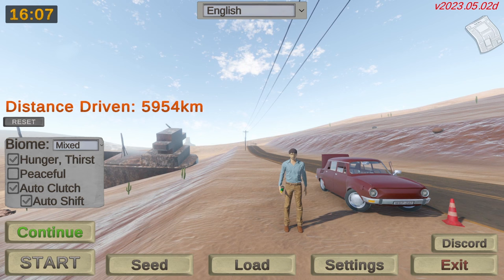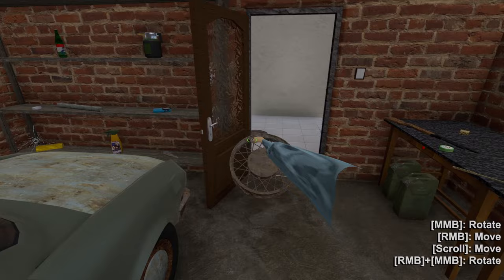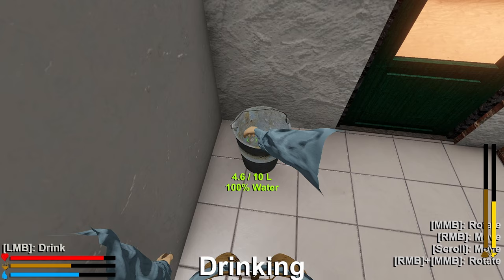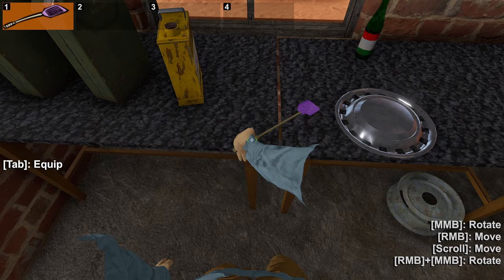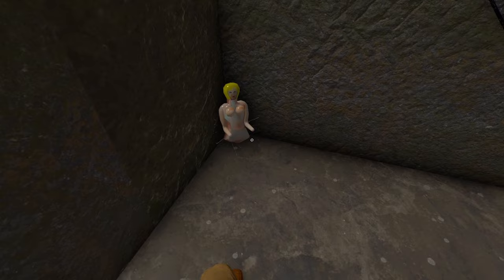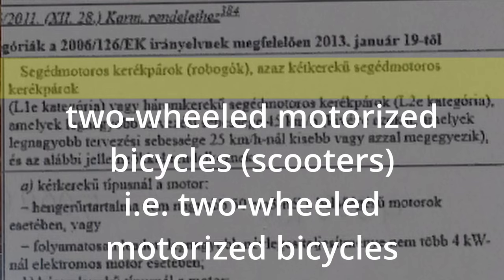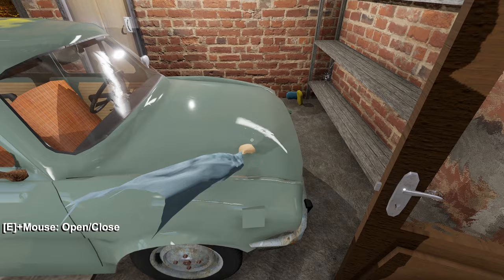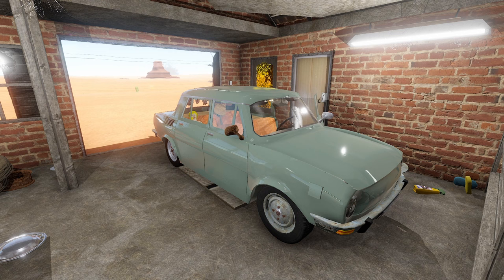The Long Drive Starting House Special - Tips, Tricks and Secrets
A loaded pistol? A second vehicle? This is a quick guide to the starting house, everything you can find there, and how to get your trip off to the best start possible!

(Editor's correction - 14:55 the second box of pellets is on the crate, not in it)

Randomly generated open world semi-post apocalyptic survival car driving game. With giant zombie rabbits.

This is a road trip game in an almost infinite random generated desert. The focus is on freedom, driving, exploration and immersion. It has minimal car maintenance and survival elements.

There are no invisible walls or unable to jump over small fences, or blinking red "wrong direction" signs on the hud. The car won't need 10-20 liter fuel over just only a few hundred meters, with a full tank, you could go approximately 500 kilometers. If you see a distant big mountain, you can go there and if you are capable, you can climb it. If you don't like where the mirrors are facing you can adjust them however you want or throw them away while driving at full speed. If you want to lean out of the car, or closer to the radio or near anything, you can.